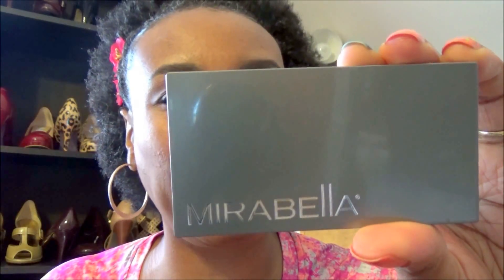Shop My Stash April 2016 Week #1 And Look #2 By Mary Ferguson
April 10th to April 16th
April 17th to April 23rd